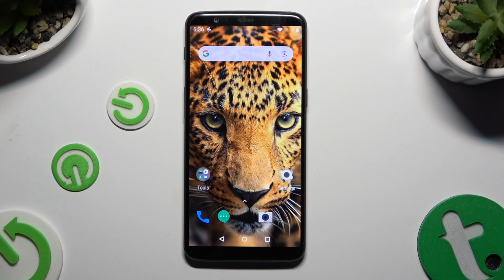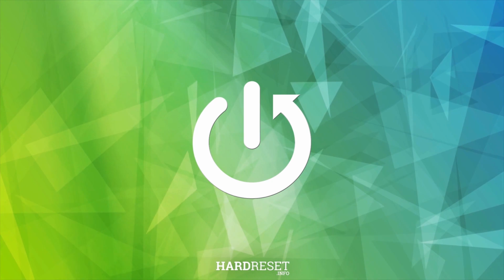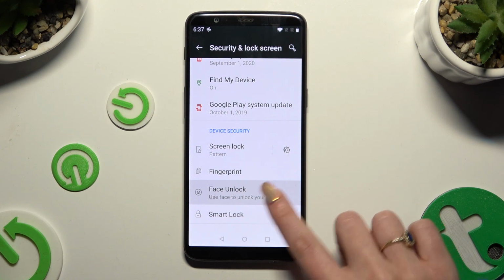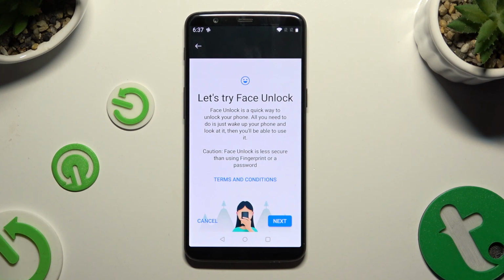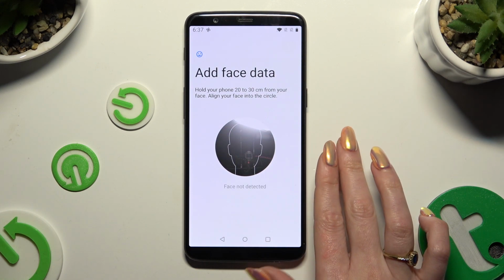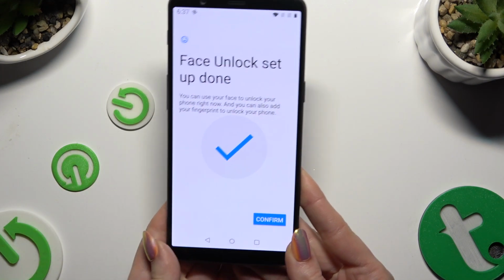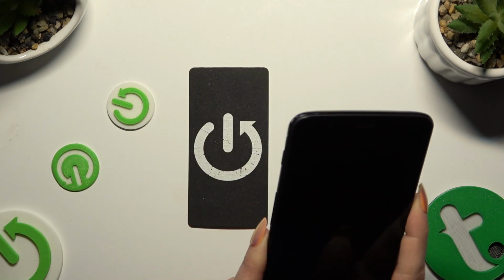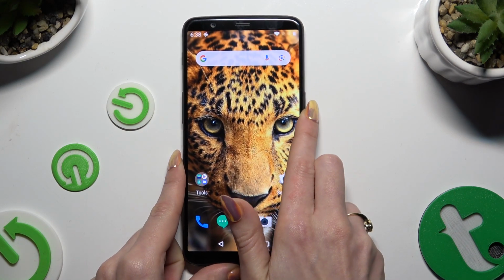How to Set Up Face Unlock on OnePlus 5T?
Find out more:
In this tutorial, you will learn how to set up Face Unlock on your OnePlus 5T, a convenient and secure way to unlock your device using facial recognition technology. Follow the step-by-step instructions below to enable Face Unlock and enhance the security and accessibility of your OnePlus 5T.

What is Face Unlock, and how does it work on the OnePlus 5T?
Where can I find the Face Unlock feature in the settings of my OnePlus 5T?
What are the prerequisites for setting up Face Unlock on the OnePlus 5T?
How do I initiate the setup process for Face Unlock on my OnePlus 5T?
What steps are involved in registering my face for Face Unlock on the OnePlus 5T?